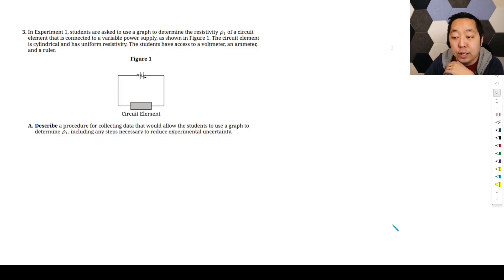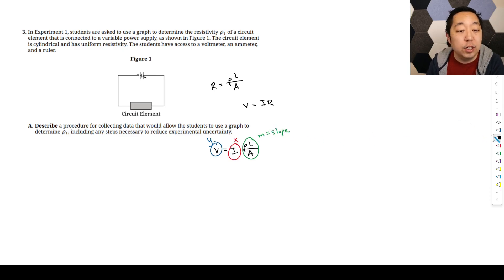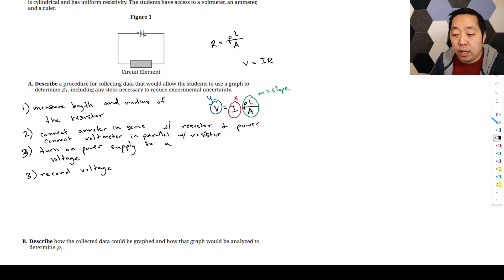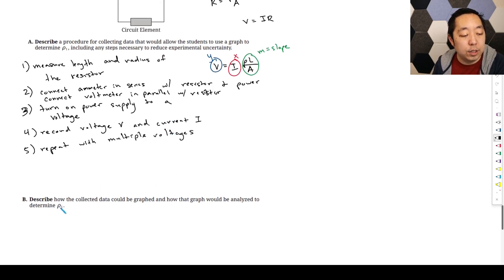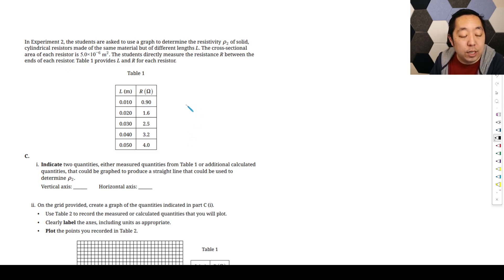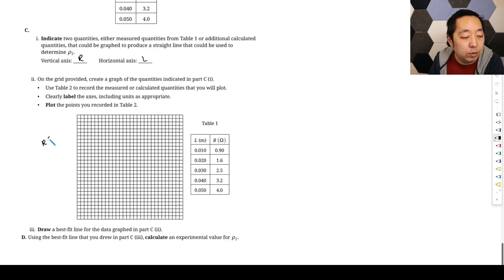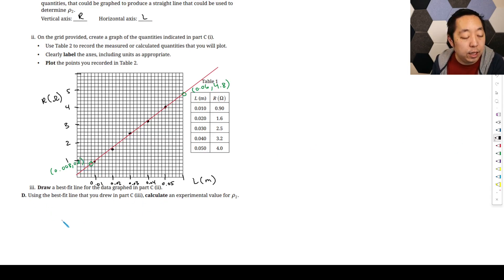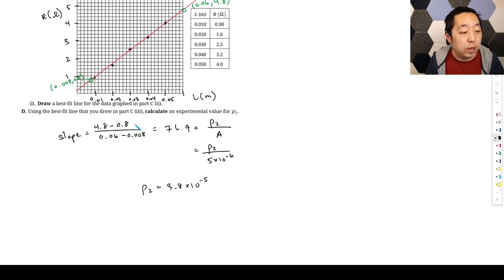2025 AP Physics C E&M Free Response #3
Walkthrough of the 2025 AP Physics C E&M FRQ #3